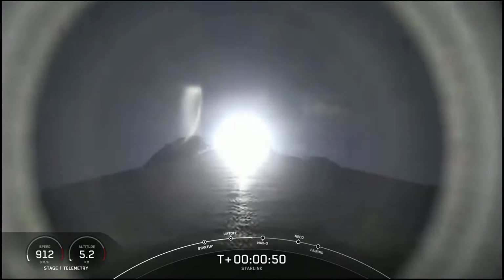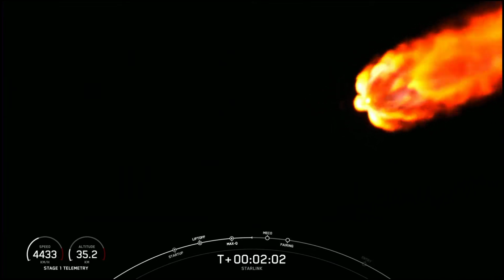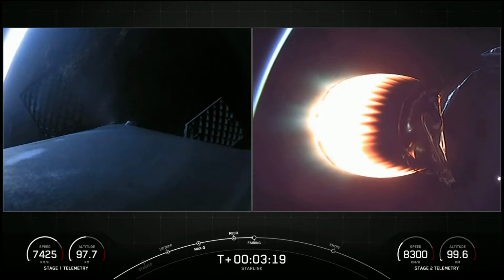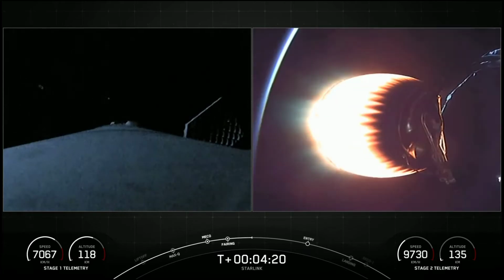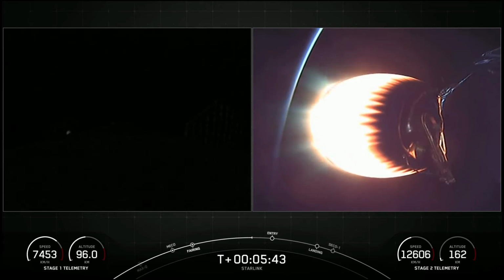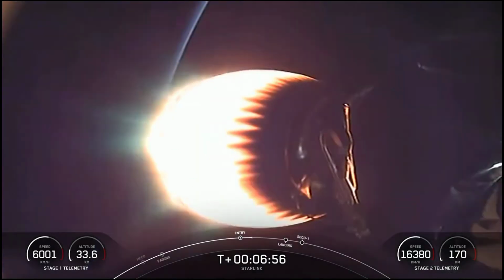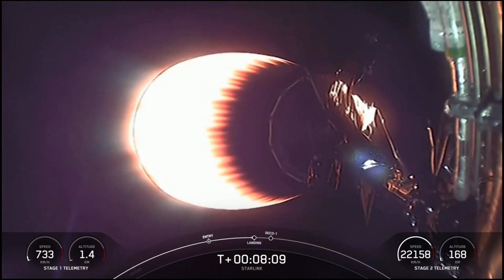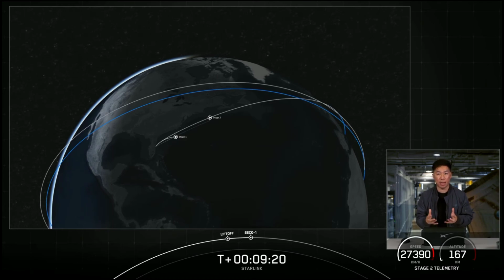SpaceX launch 48 Starlink and 2 Blacksky satellites on Dec 2, 2021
SpaceX launched 48 Starlink satellites and two Blacksky Earth observation satellites atop a Falcon 9 rocket on Dec. 2, 2021. It lifted off from Space Launch Complex 40 at Cape Canaveral Space Force Station in Florida.

A SpaceX Falcon 9 rocket launched 48 Starlink satellites (Starlink-32) and two BlackSky spacecraft from Space Launch Complex 40 (SLC-40) at Cape Canaveral Space Force Station in Florida, on 2 December 2021, at 23:12 UTC (18:12 EST). Following stage separation, Falcon 9's first stage landed on the "A Shortfall of Gravitas" droneship, stationed in the Atlantic Ocean. Falcon 9's first stage (B1060) previously supported eight missions: Transporter-2, GPS-III Space Vehicle 03, Turksat 5A and five Starlink missions.

Credit: SpaceX